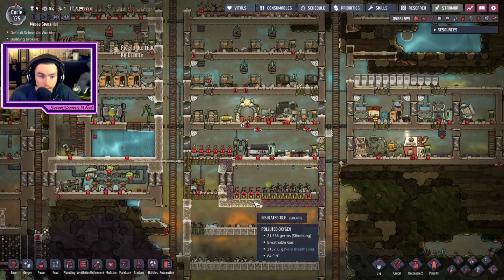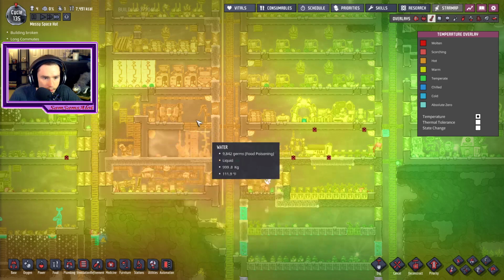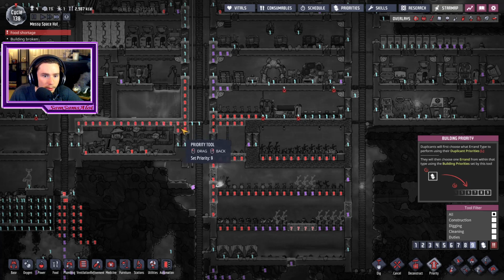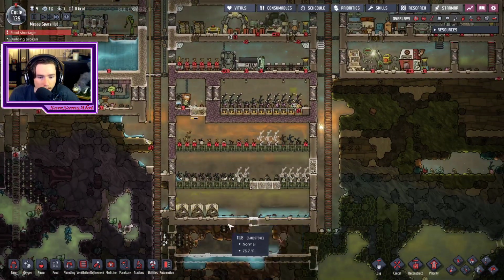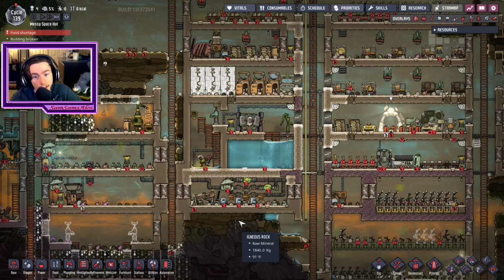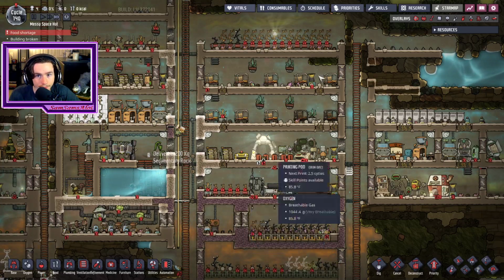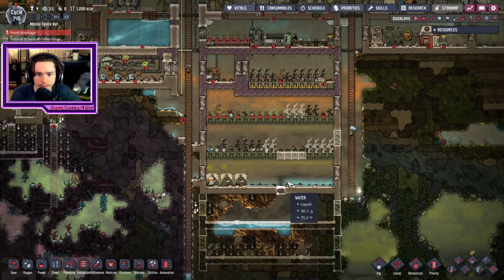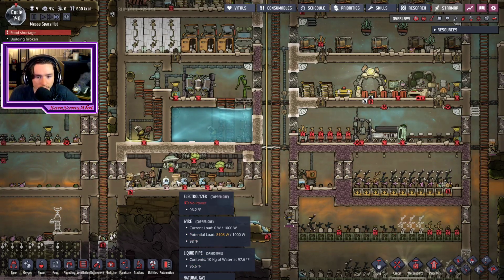OXYGEN NOT INCLUDED EP 15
THIS EPISODE WE TACKLE THE FOOD AND HEAT ISSUES THAT HAS BEEN PLAGUING US FOR A WHILE NOW